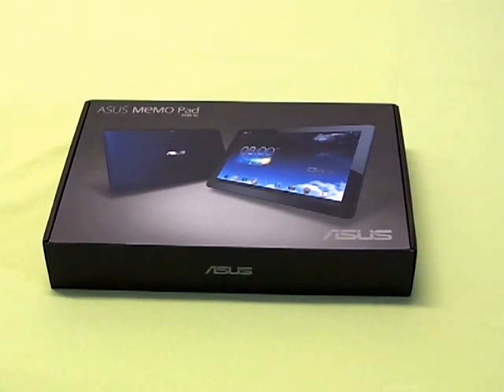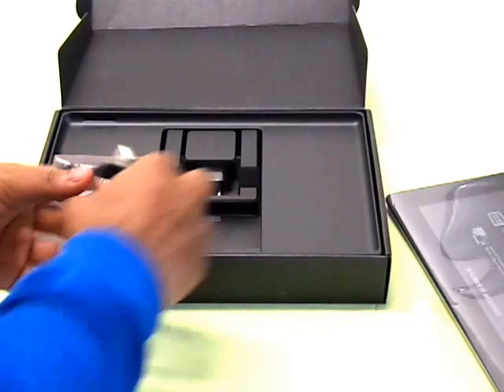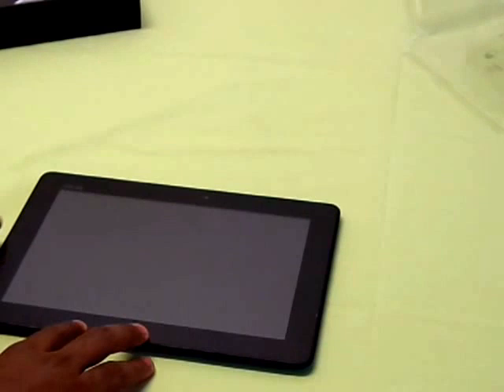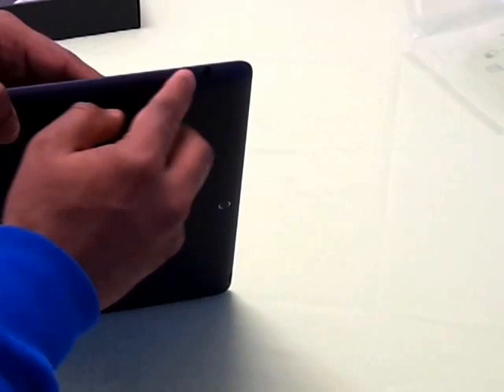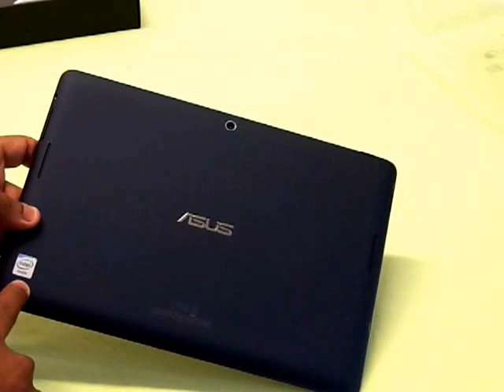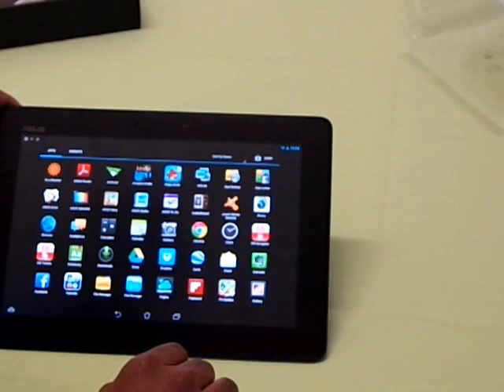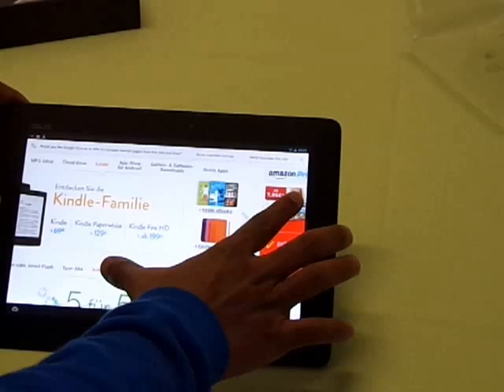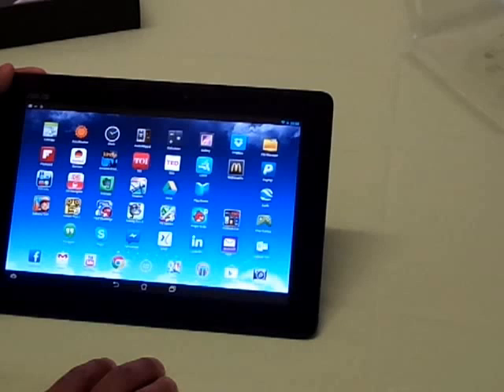ASUS MEMOPAD FHD 10 UNBOXING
Specs:

DESIGN

Device type: Tablet
OS: Android (4.2)
Dimensions: 10.42 x 7.18 x 0.37 inches (264.6 x 182.4 x 9.5 mm)
Weight: 20.46 oz (580 g)

DISPLAY
Physical size: 10.0 inches
Resolution: 1920 x 1200 pixels
Pixel density: 226 ppi

Technology: IPS LCD
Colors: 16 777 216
Touchscreen: Multi-touch

HARDWARE
System chip: Intel Atom Z2560
Processor: Dual core, 1600 MHz, CloverTrail+
Graphics processor: PowerVR SGX 544
System memory: 2048 MB RAM
Built-in storage: 16 GB
Storage expansion: microSD, microSDHC up to 32 GB

CAMERA
Camera: 5 megapixels
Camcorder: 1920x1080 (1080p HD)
Front-facing camera: 1.2 megapixels

MULTIMEDIA
Music player:

Features:
Album art cover, Background playback
Speakers: Stereo speakers

INTERNET BROWSING
Built-in online services support: YouTube (upload), Picasa

TECHNOLOGY
Positioning: GPS, Glonass
Navigation: Yes

CONNECTIVITY

Bluetooth:
3.0
Wi-Fi:
802.11 a, b, g, n
USB:
USB 2.0
Connector:
microUSB
Other:
Computer sync, OTA sync